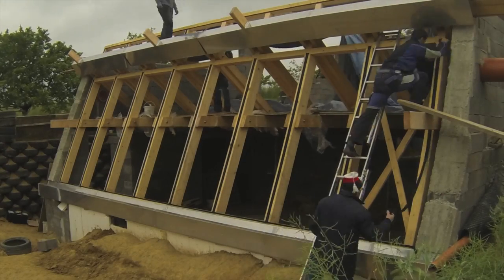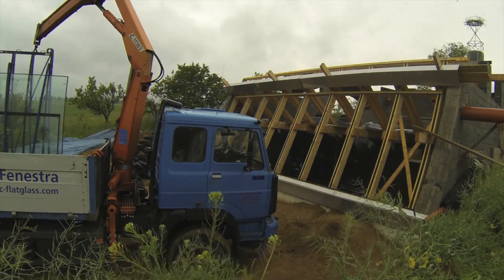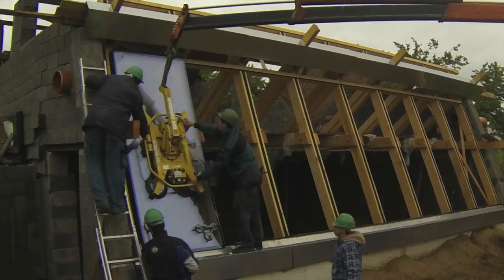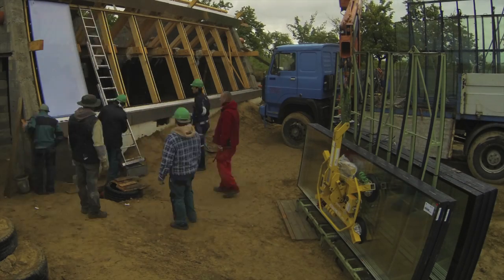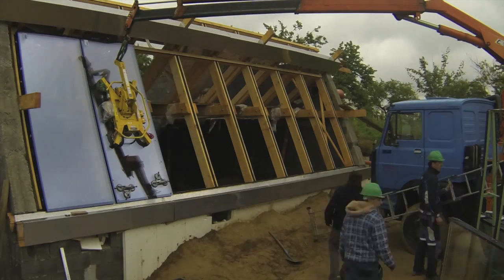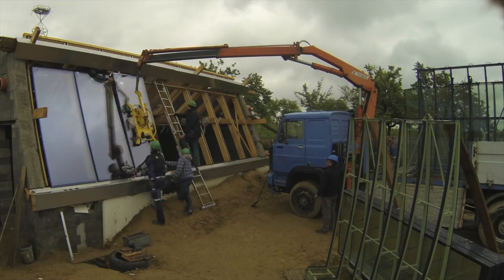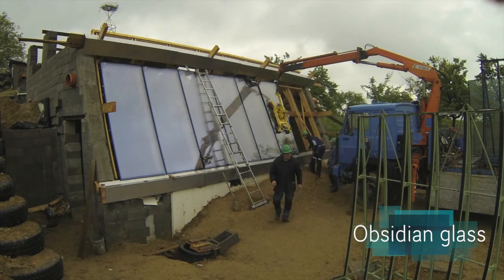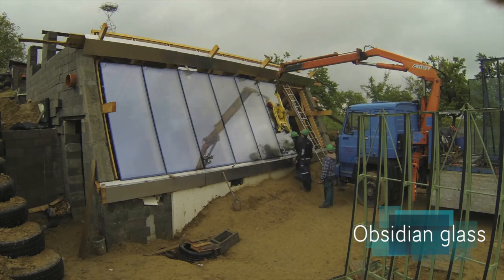Installing front windows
This video is about Installing front windows